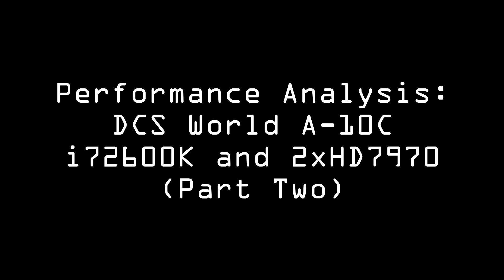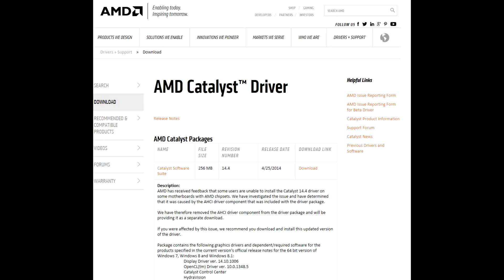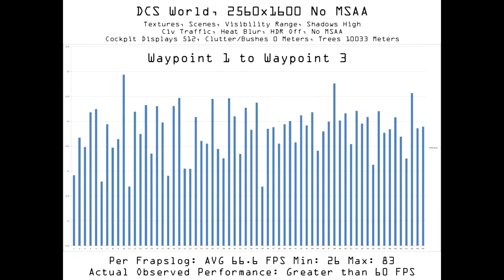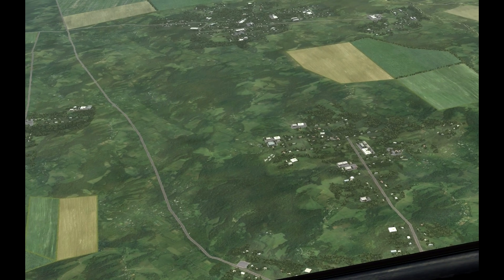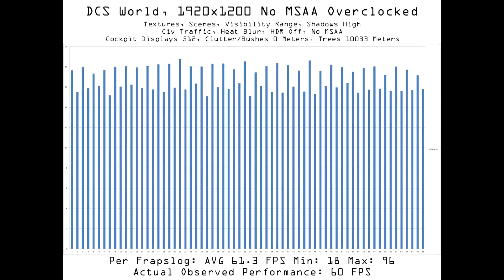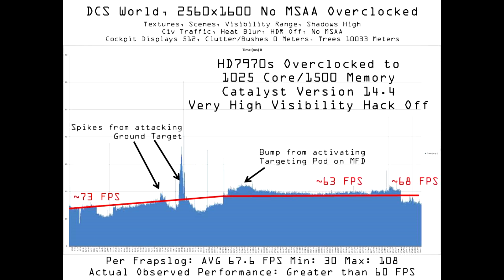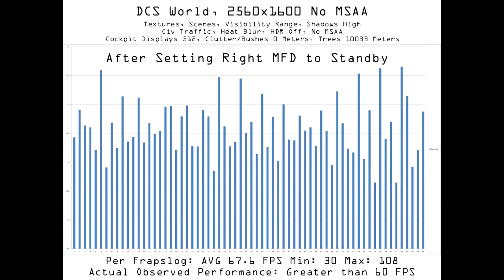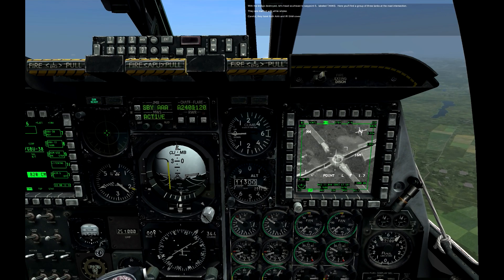Mack's Quest for 60FPS in DCS World, Part Two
I get down in the weeds about Catalyst Drivers, AMD's abandonment of DX9 (which DCS World depends on--still), and frame time analysis in an effort to understand DCS World performance with AMD HD7970s in Crossfire.